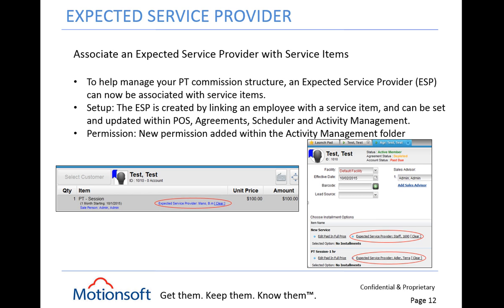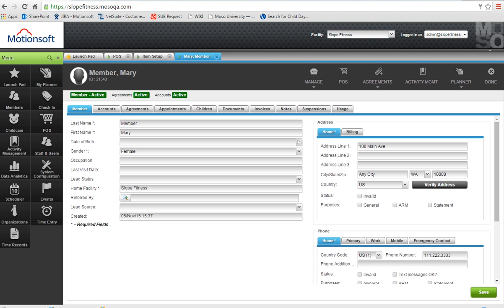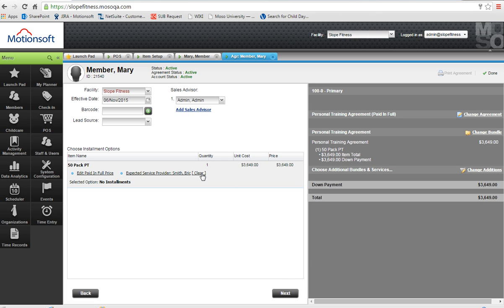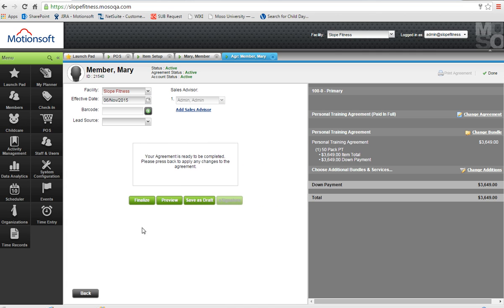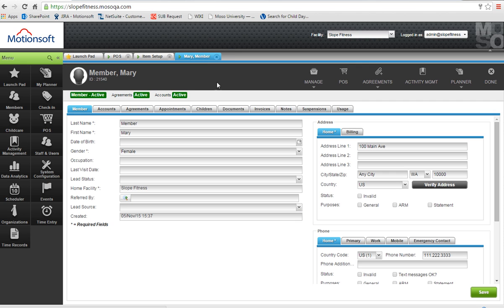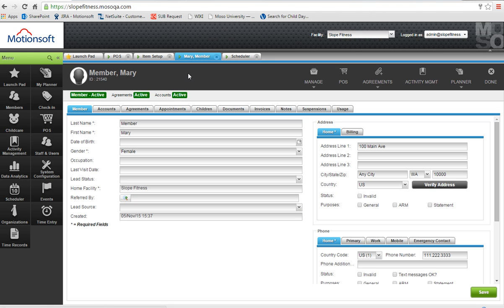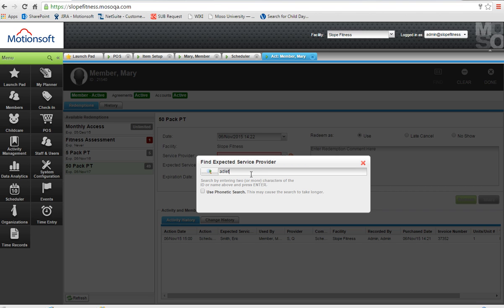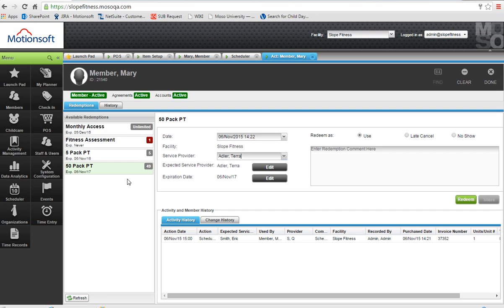MoSo 2.5 Feature Review Recording – Expected Service Provider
This webinar is designed to give you an overview of the new MoSo Expected Service Provider feature enhancements and upgrades that will be released in MoSo 2.5.